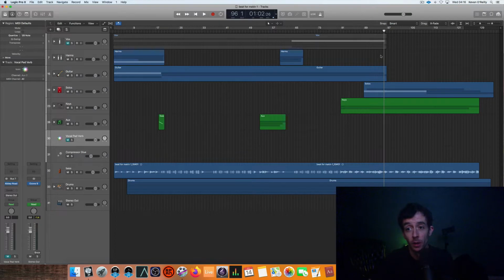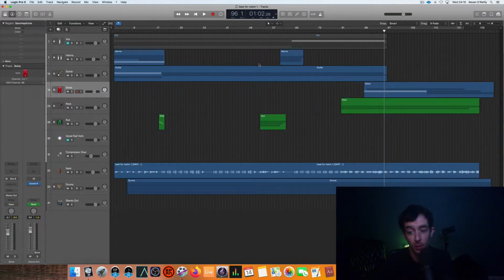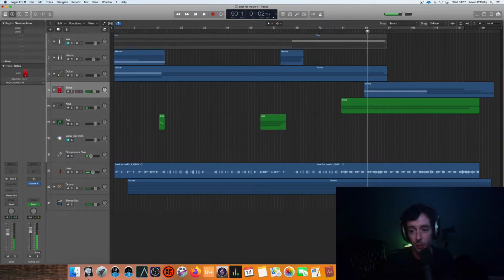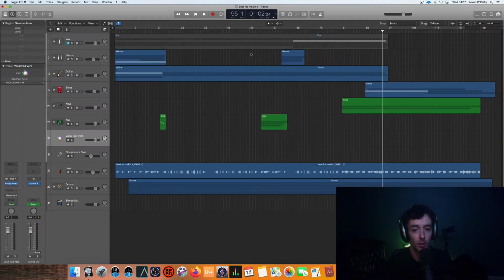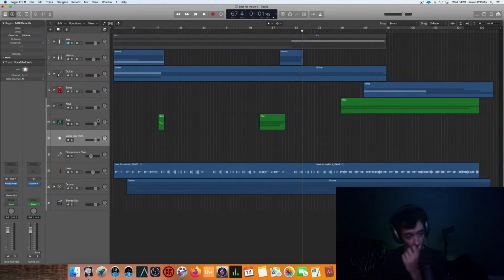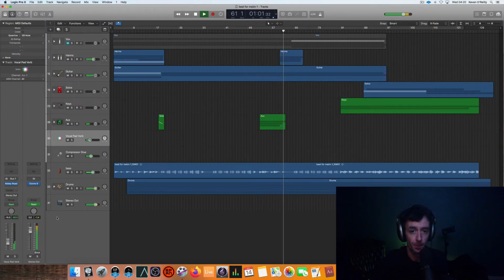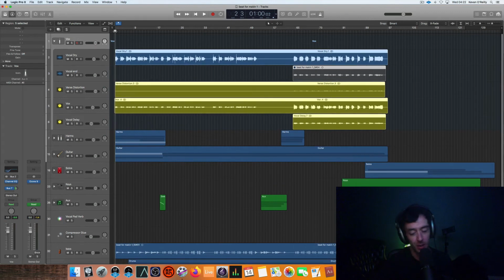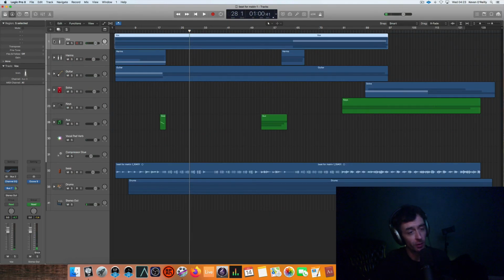Sunny G Music production workshop 2: Reverb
Hosted by Kevan O'Reily
funded by Youthlink Scotland